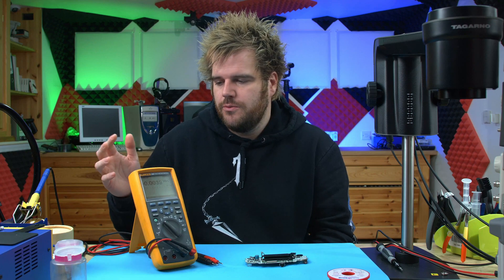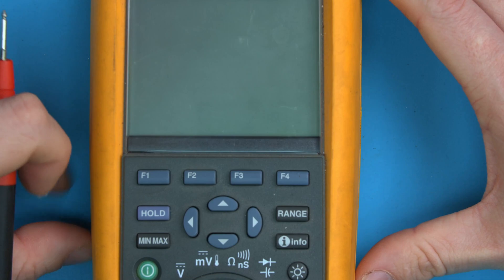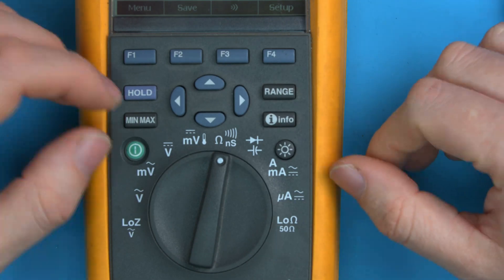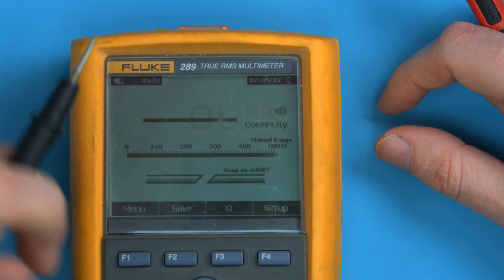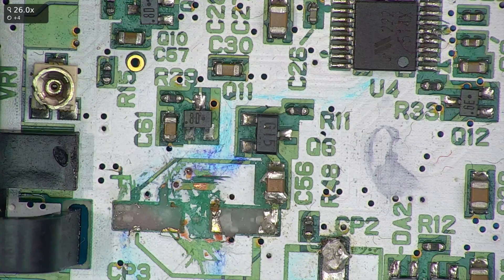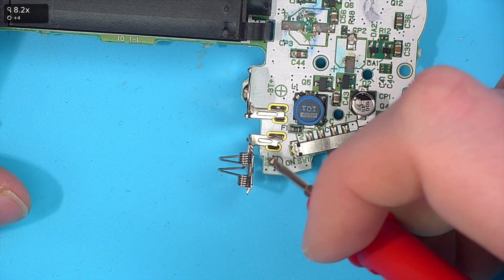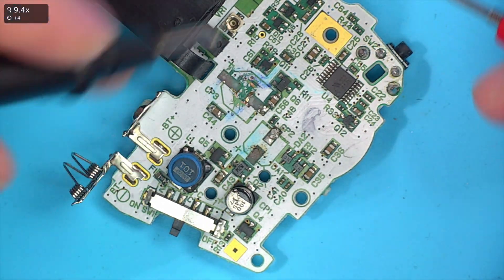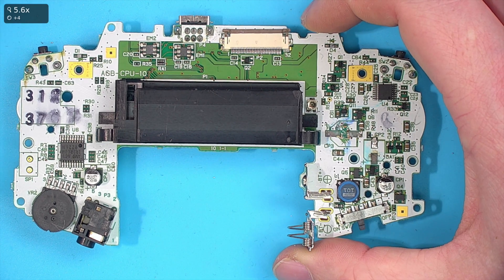Continuity Mode Multimeter - Part 1: Diagnostics & Repair Course